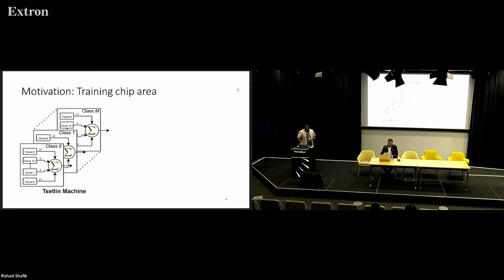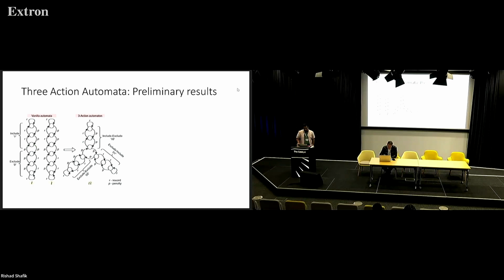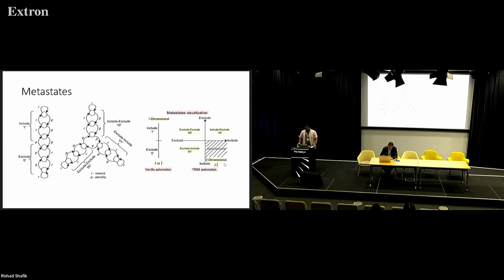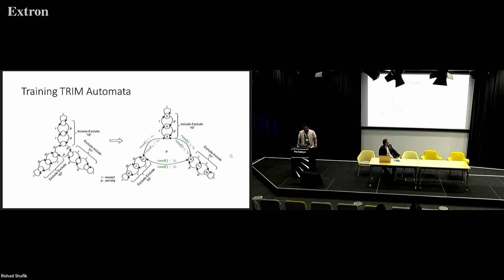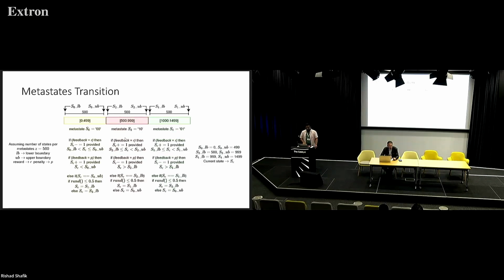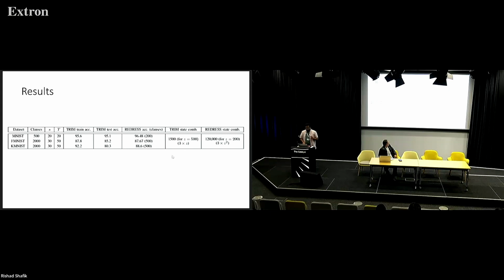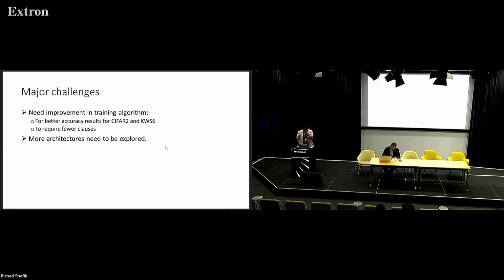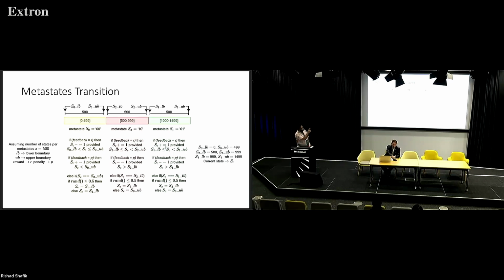DAY1 Introducing TRIM Automata for Tsetlin Machines